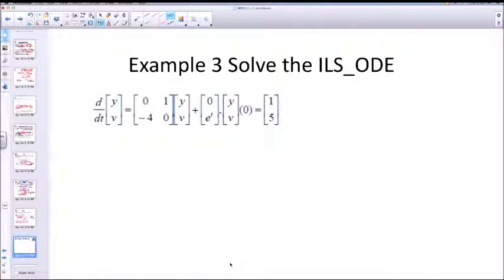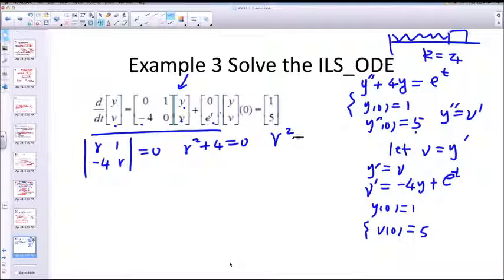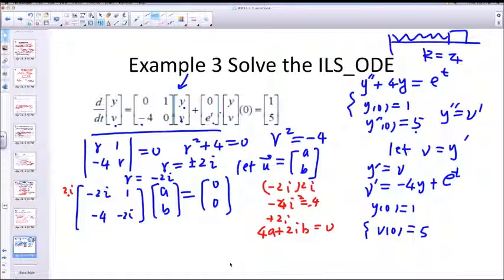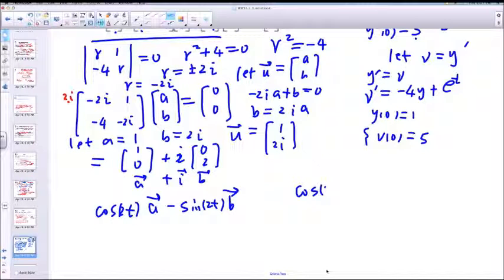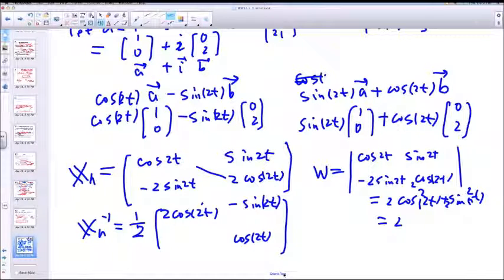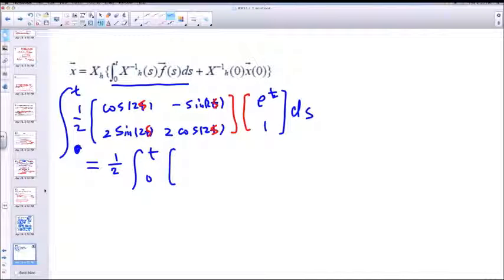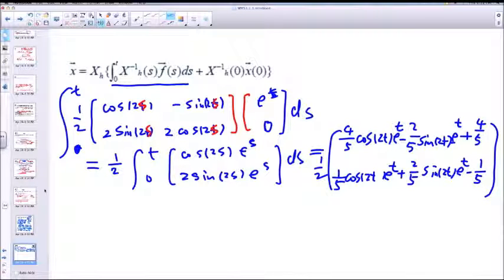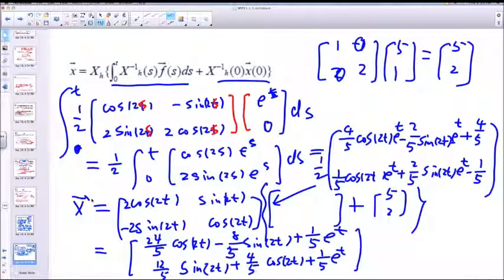Module3 Lesson7 Part3